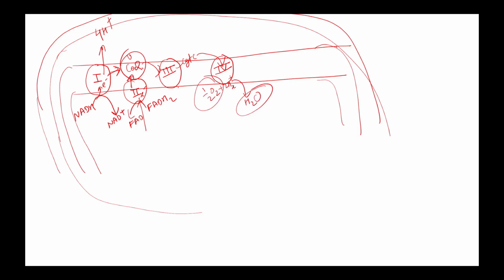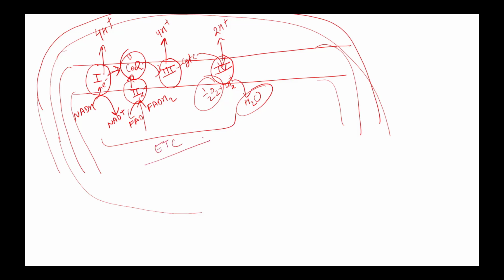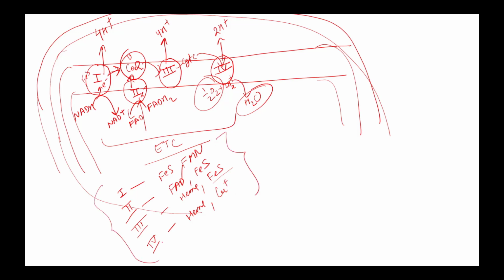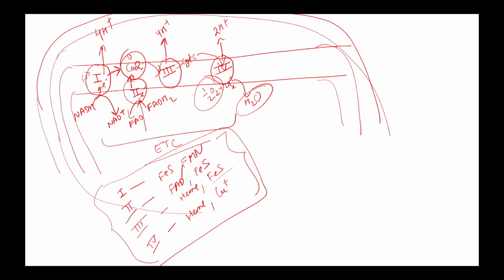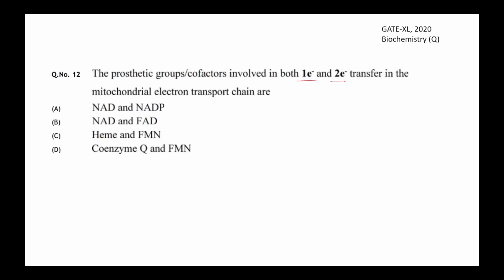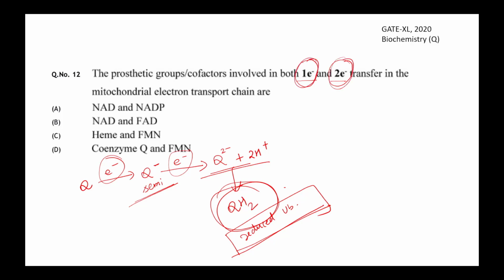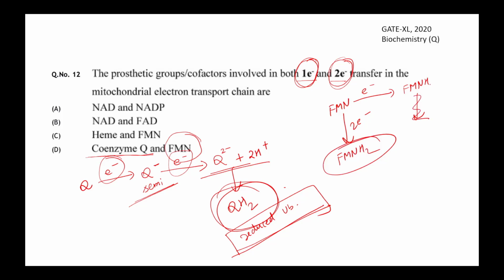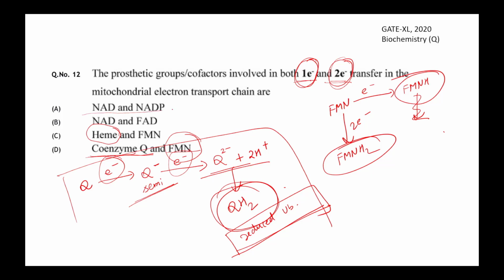Q12 XL-Q 2020